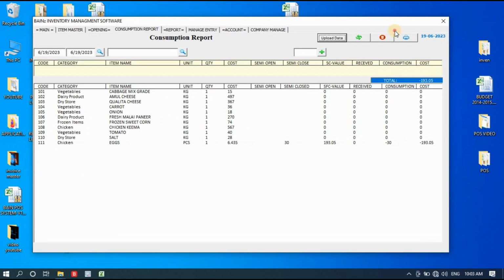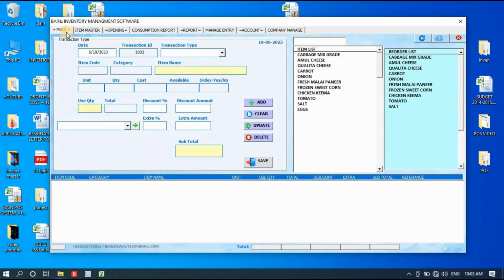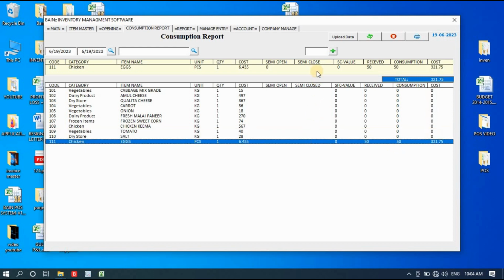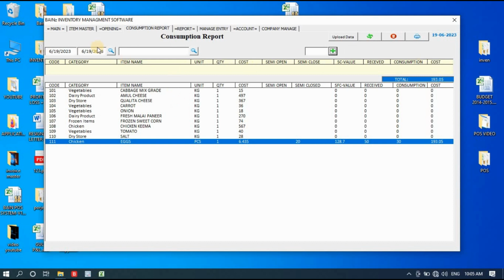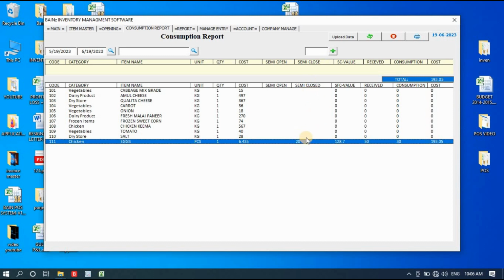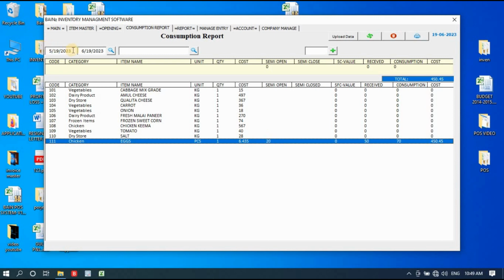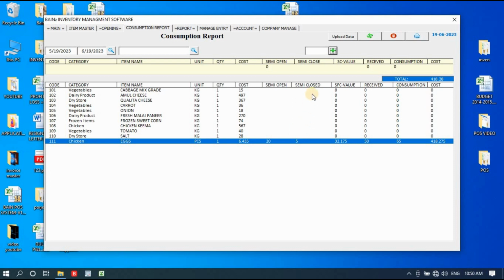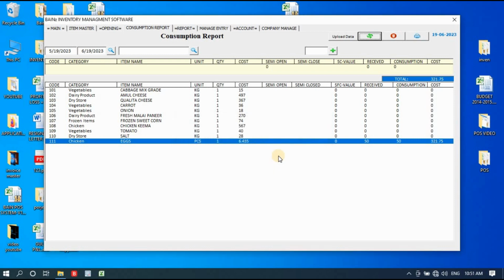BAINz INVENTORY MANAGEMENT SOFTWARE (CONSUMPTION REPORT)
BAINz Inventory management software is fully automatic Microsoft based Lifelong system.
This software has PURCHASE/SALE/TRANSFER/DISCARD/ACCOUNT SYSTEM and many more .
You can manage Discount or Extra charges Percentage wish or Direct amount wish.
For every entry you can print Invoice.
Very easy to ADD/EDIT/ DELETE items from system.
Manage customer or supplier easily and generate ledger.